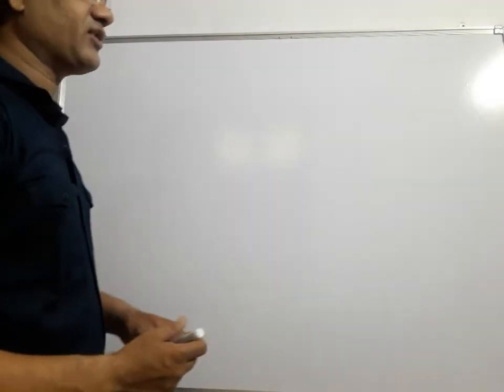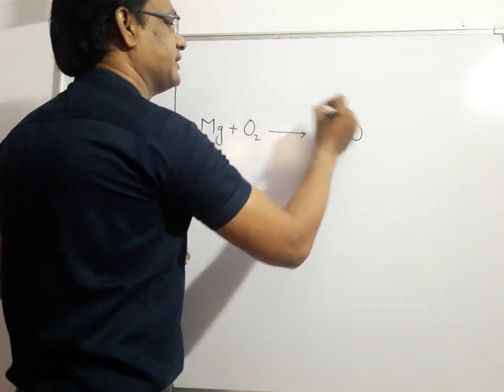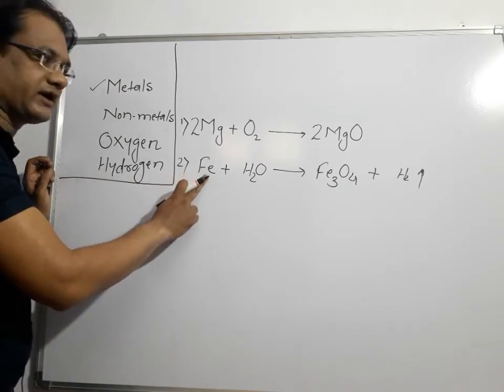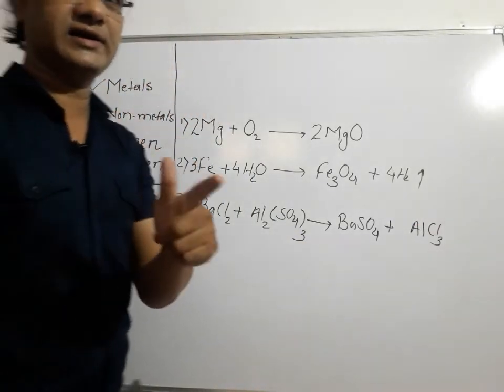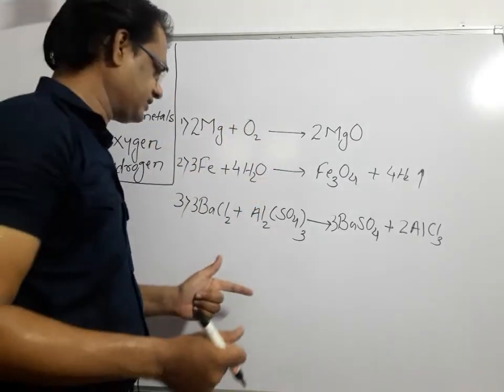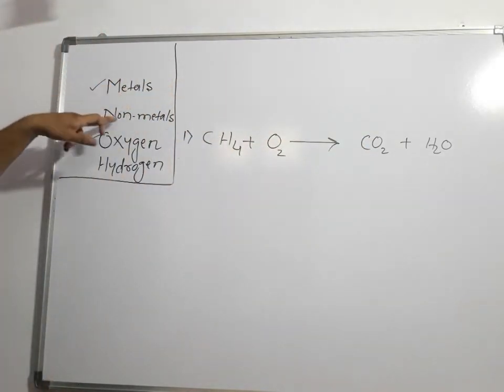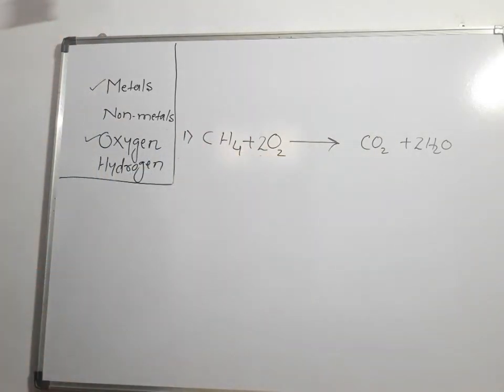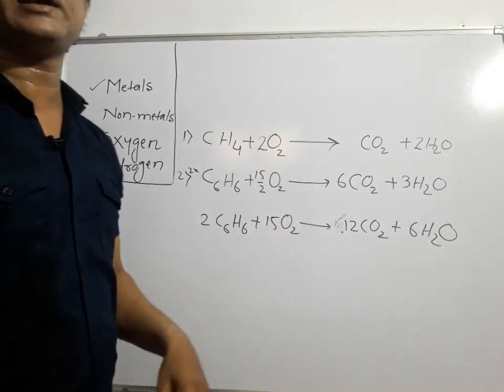Balancing A Chemical Equation TRICK 1 ( Part 2)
Enjoy the trick
And give me your feedback